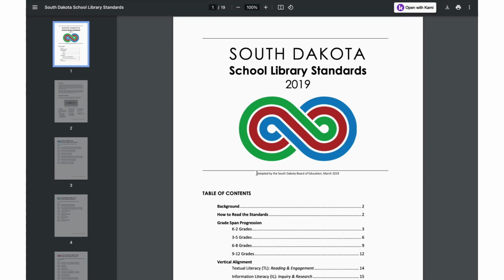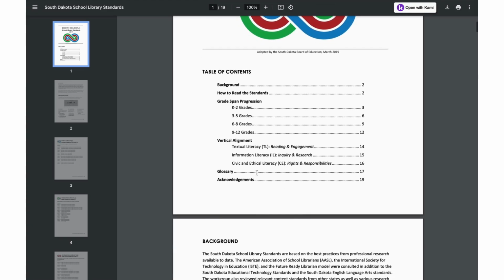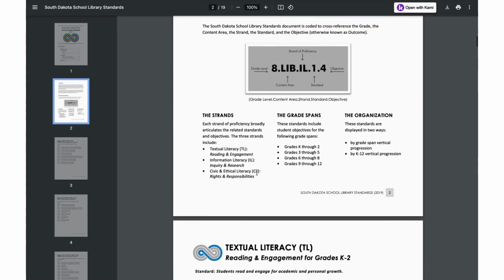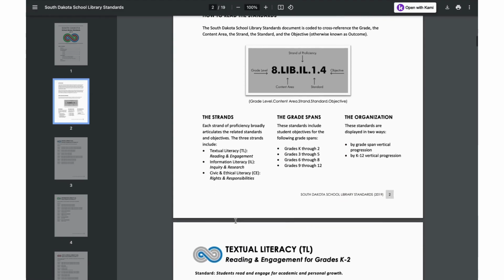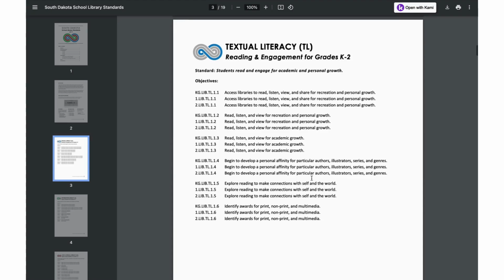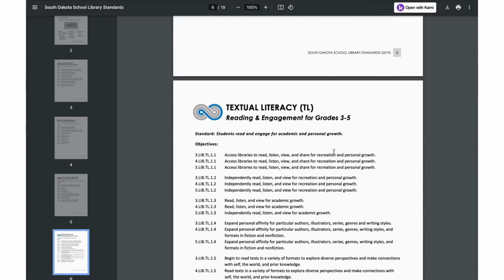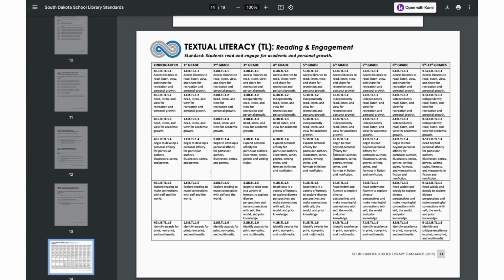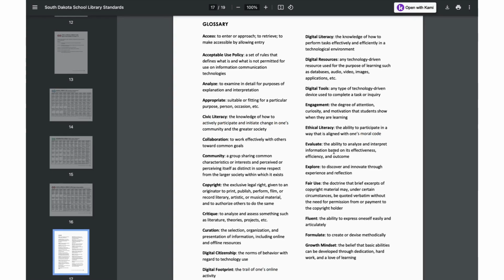The School Library Scoop with Scottie: Ep30 SD School Library Standards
South Dakota State Library
library.sd.gov
Find us (@LibrarySD) on Facebook, Twitter, and also on Instagram (@sdstatelibrary)!